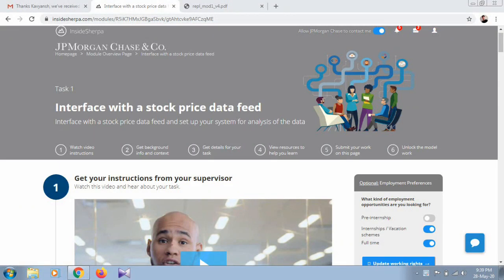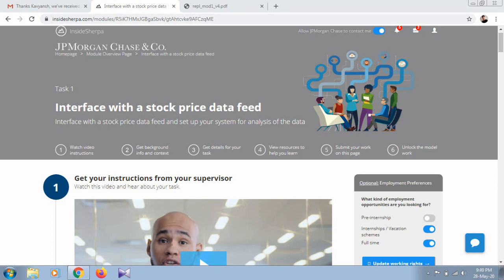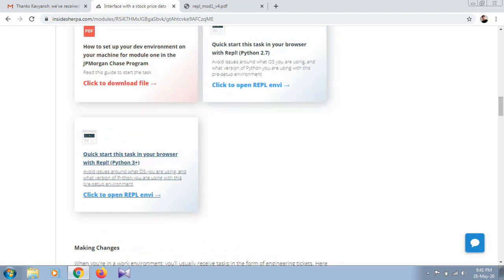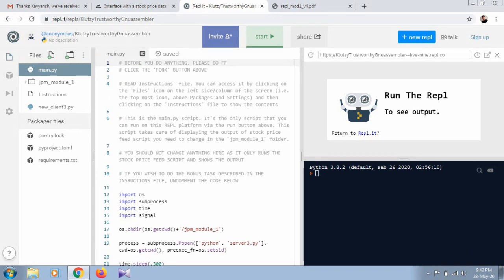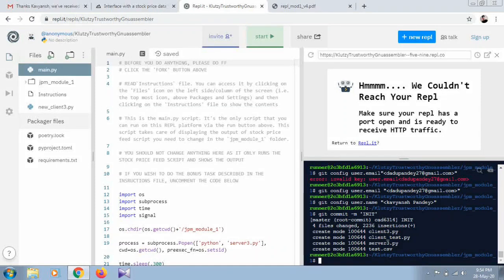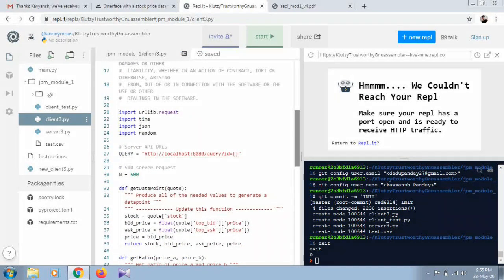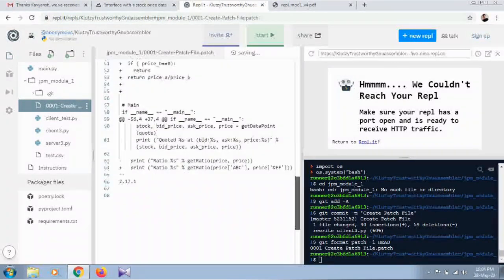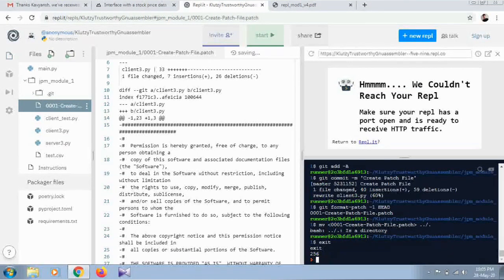JP Morgan Virtual internship task 1 | Interface with the stock price datafeed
JP Morgan Chase & Co.  is providing internship opportunities for the college students and professionals who want to get the industrial experience in this lockdown.

This internship consist 4 task.
In this video you'll get the solution for the task 1.

In upcoming videos I'll uplaod all the solutions.

kindly correct this 👇
price = (bid_price + ask_price)/ 2    #9:35